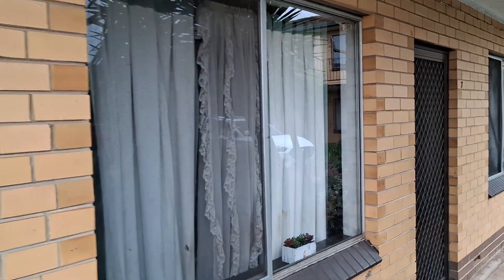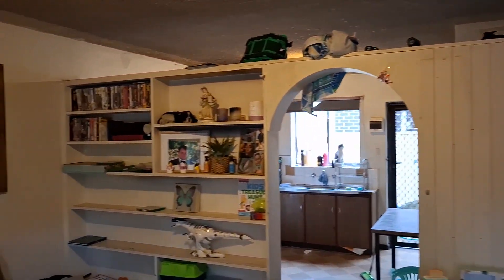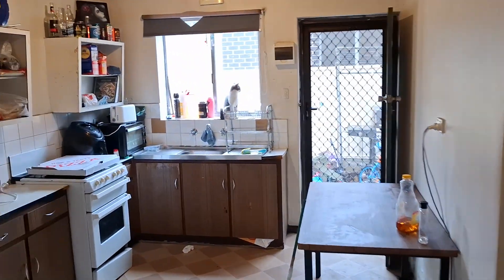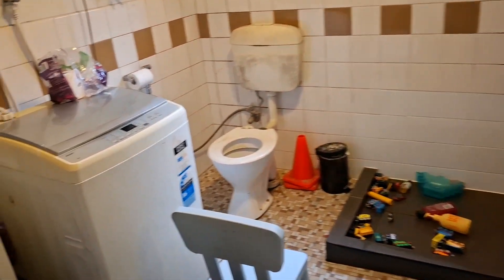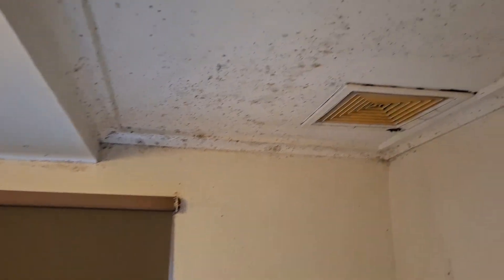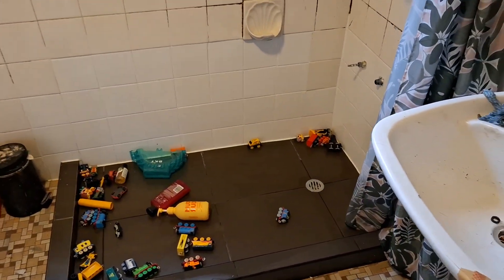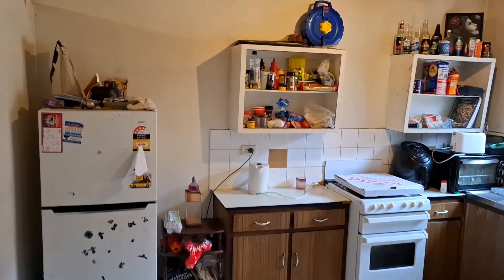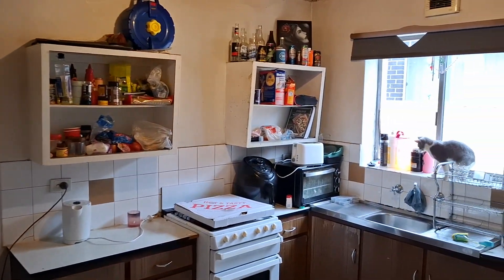KILBURN Unit 7 / 413 Churchill Road